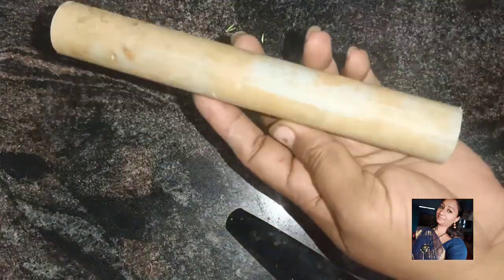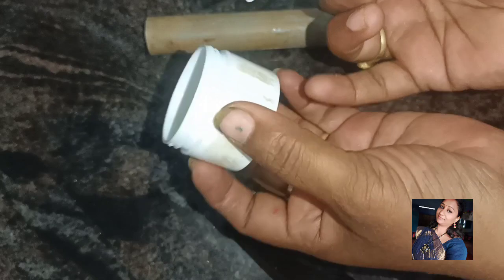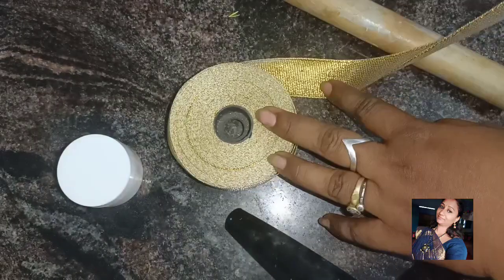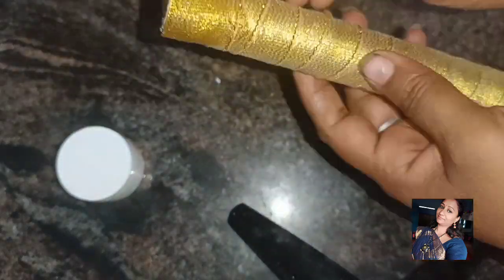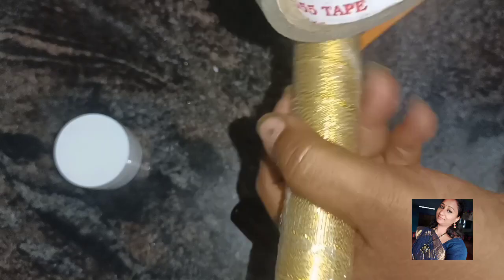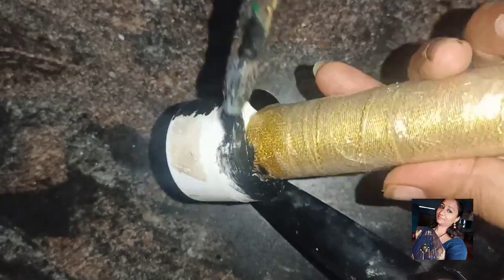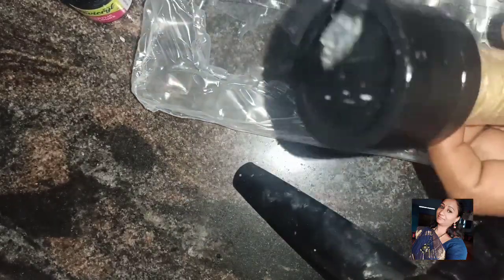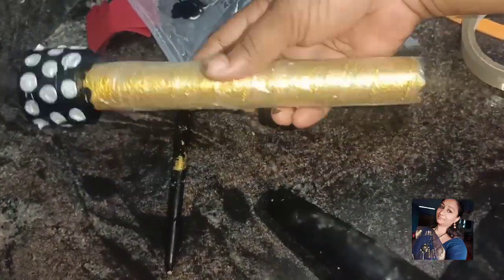எண்ணும் எழுத்தும்How to make Mike🎤🎤🎤🎤